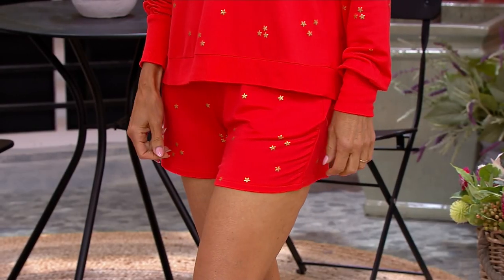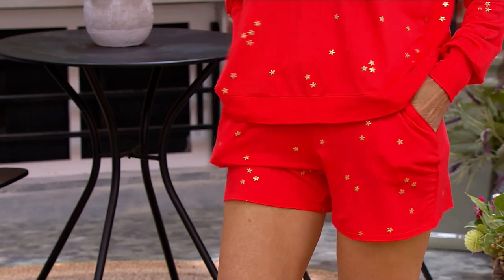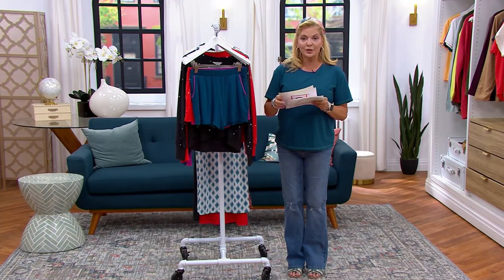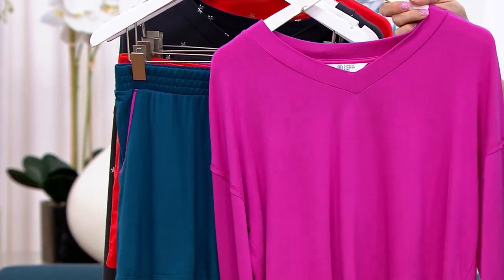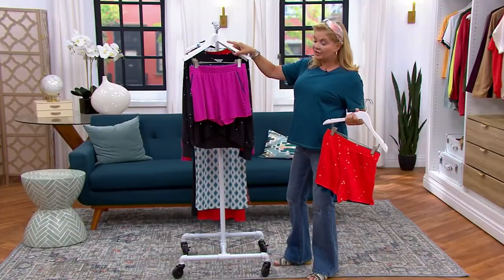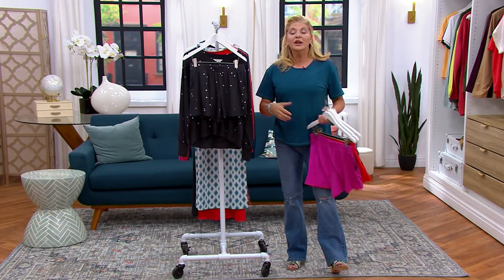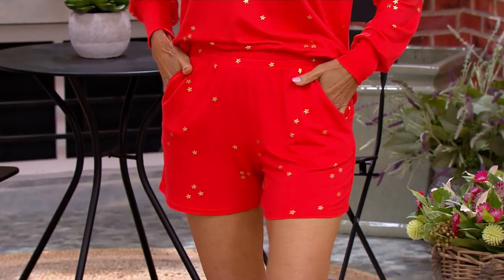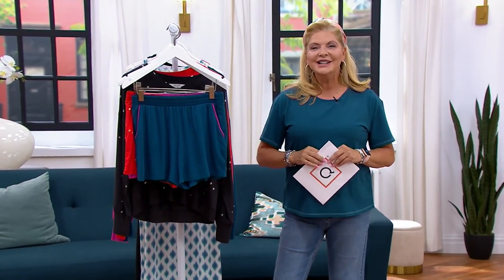Candace Cameron Bure The Malibu Lounge Short on QVC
Candace Cameron Bure The Malibu Lounge Short